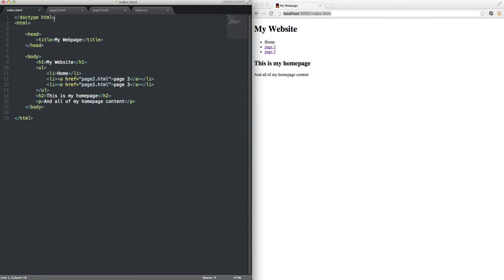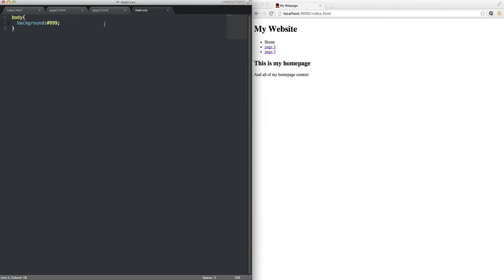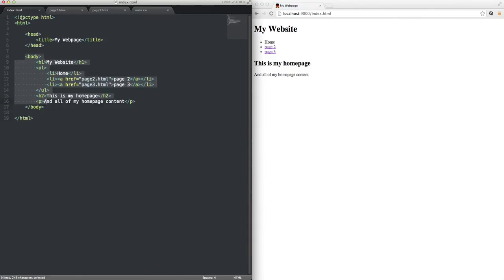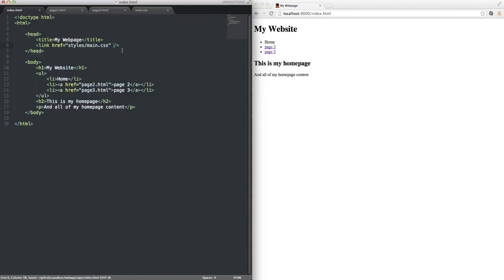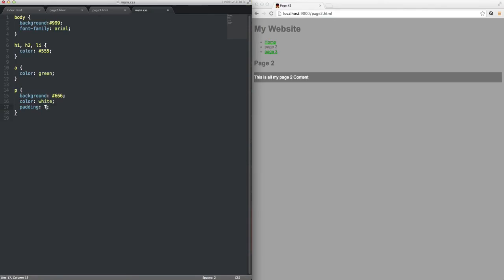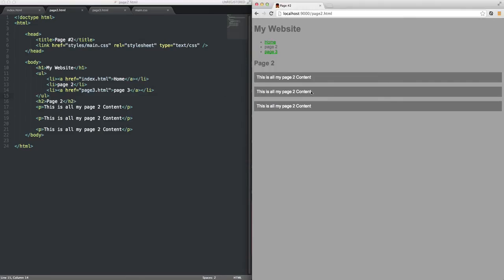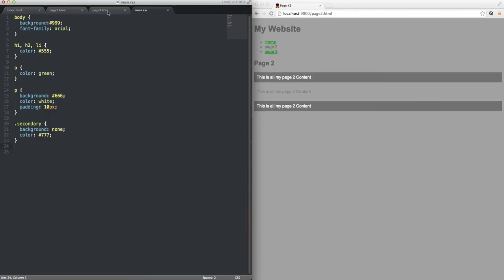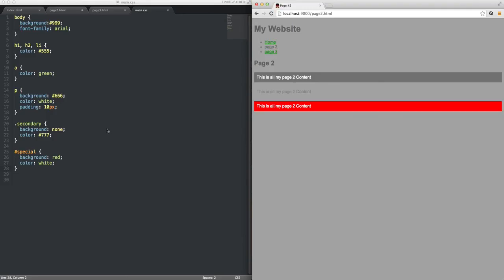Belajar membuat web untuk pemula